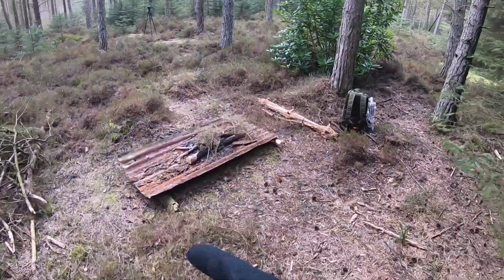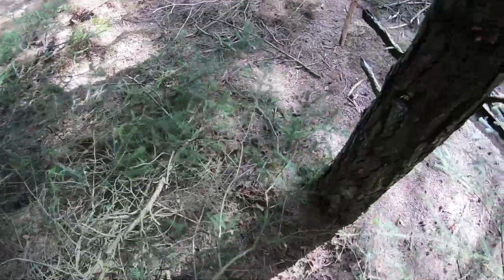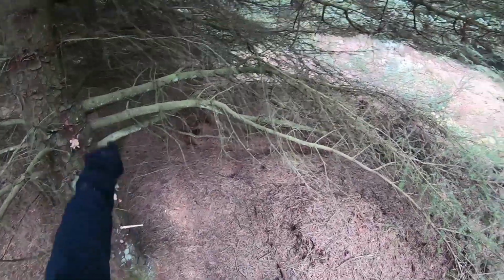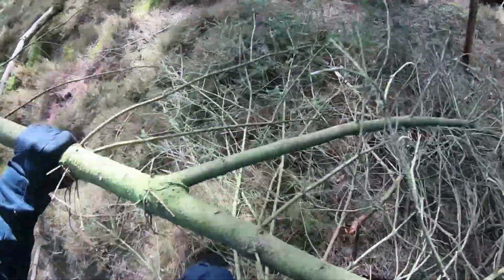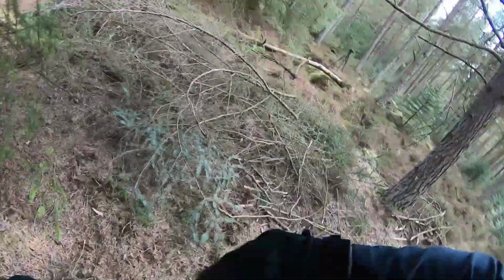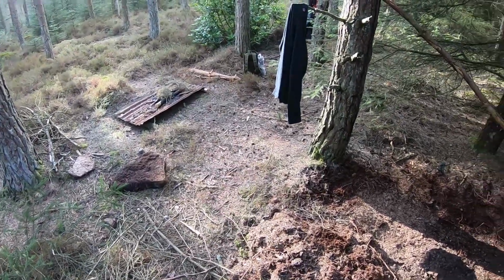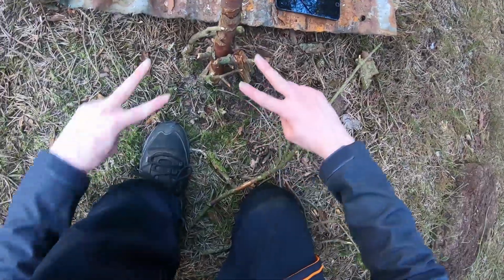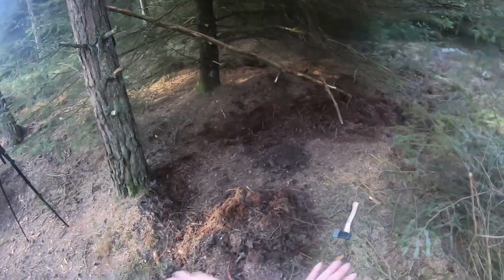First A-FRAME SHELTER Build! Expanding BASE CAMP, Roasted BACON BUTTIES [Pt.1]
~ Expanding Base Camp ~
Building out the Base Camp by making the first structure!
I decided to start building an A-Frame Shelter so I can do more Bushcraft Overnighters. I'm aiming to clear the ground, set up the spine & ribs, lash everything together, cover with spruce to protect from rain & lay some pine down on the ground for bedding loft.
As you'll find out in the video not everything always goes to plan.
Sometimes, a big stone is placed in the ground for you to waste 2 hours digging out.
All the effort is worth it though for a great shelter... Which this WILL be! :p
Topped the day off by having some Roasted Bacon Butties.